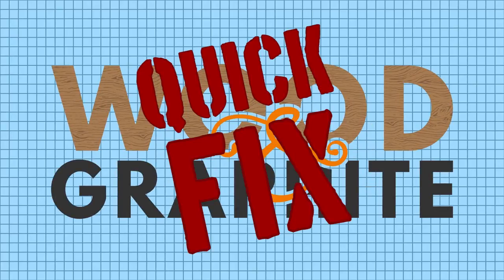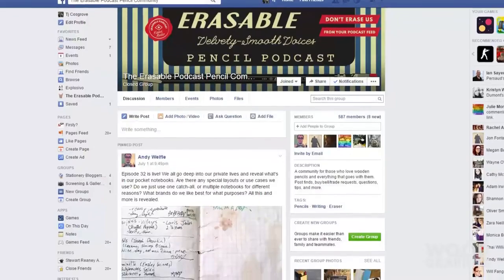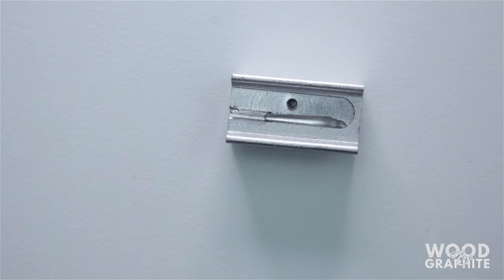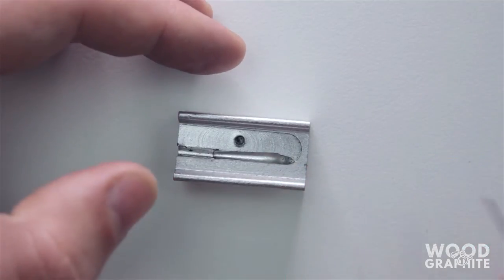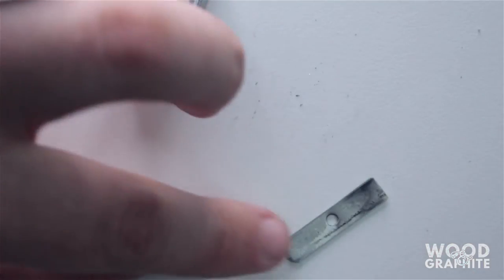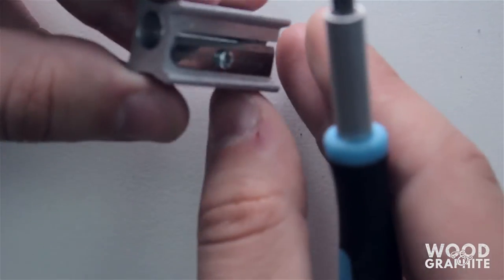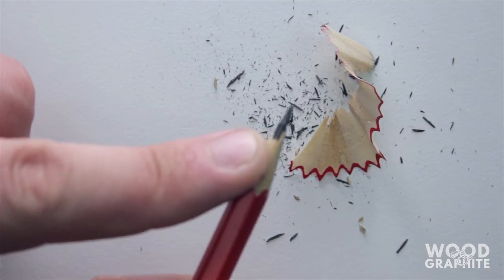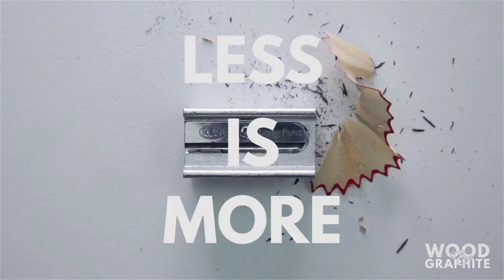Hack your KUM Long Point Sharpener! - ✎W&G✎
Hack your KUM long point, single hole sharpener to give a sharper, smoother point! Thanks Less for this awesome tip!

Music is the track 'Dollar Theatre' by Jalen Warshawsky